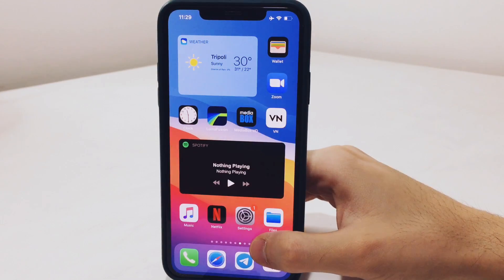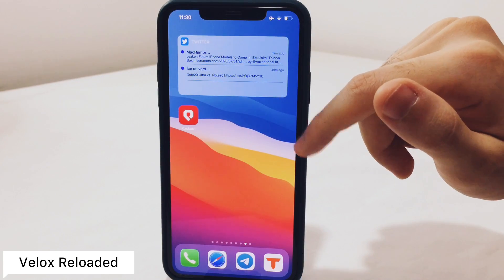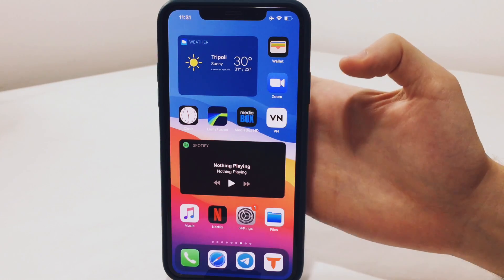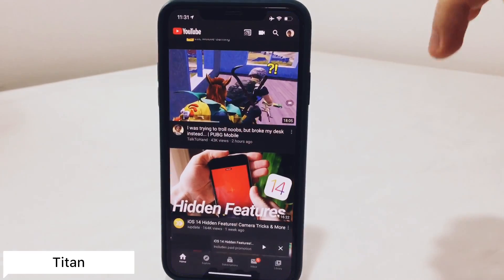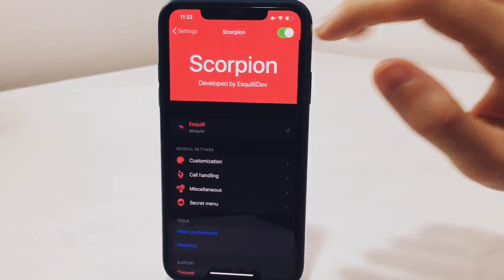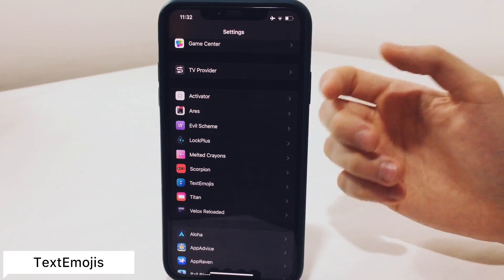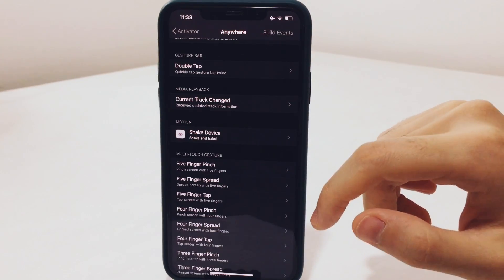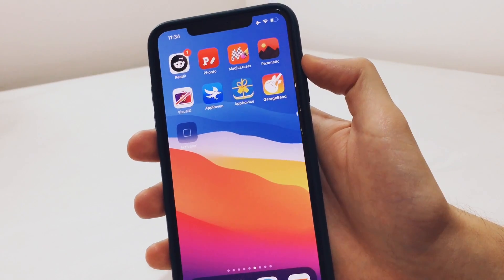Get iOS 14 Features on iOS 13-13.5 with Jailbreak Tweaks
1.Velox Reloaded
2.Scorpion
3.Ares
4.Titan
5.Evil Scheme
6.TextEmoji
7.MeltedCrayons ( I forgot to mention, it will give you colorful background in the music app/Spotify)

8.Activator